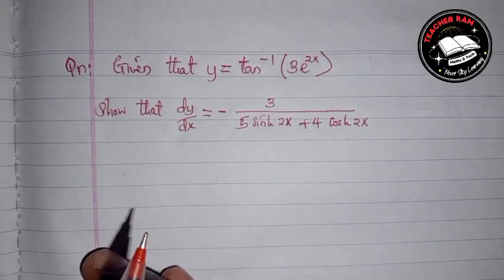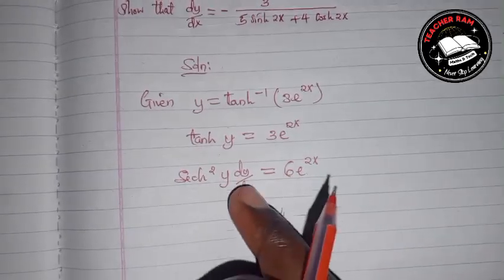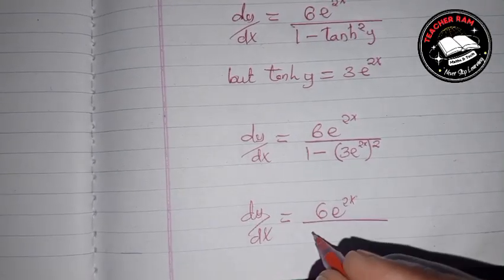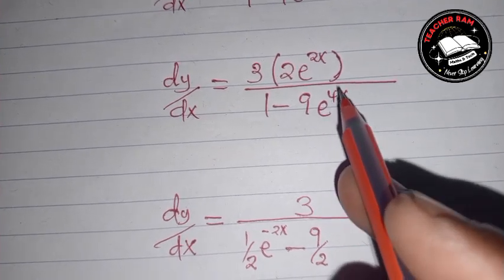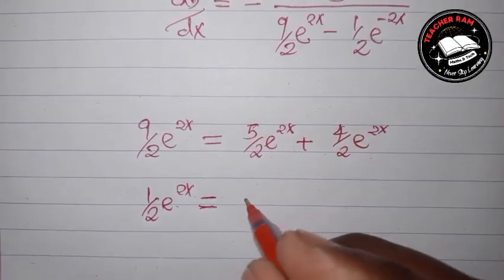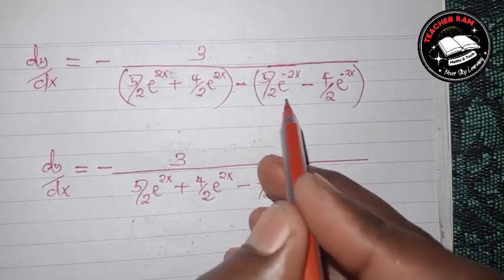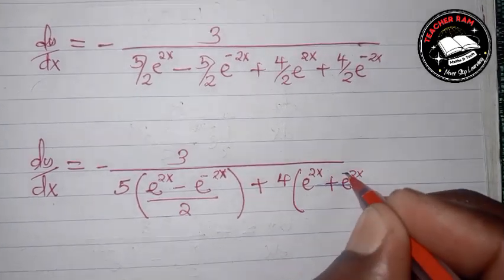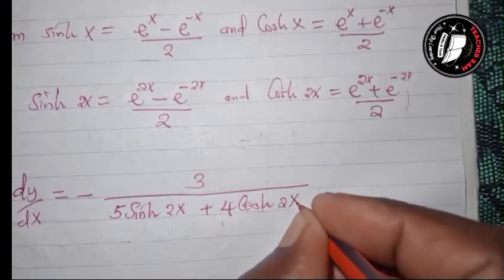@falcon-ra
Derivative of tanh inverse of 3e^2x